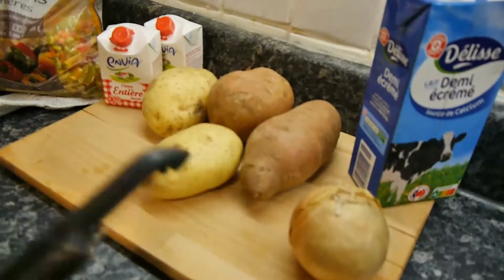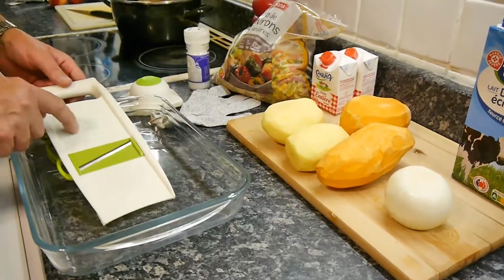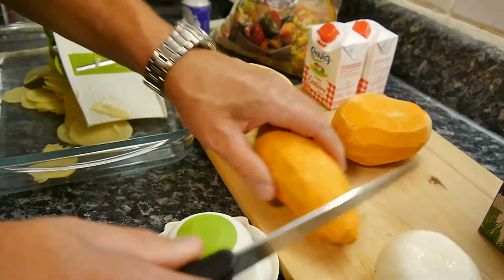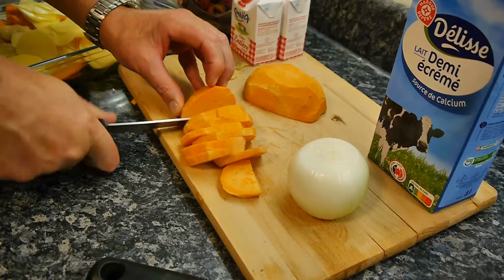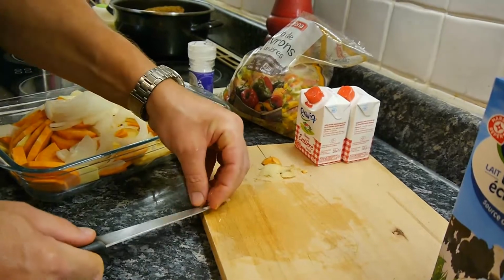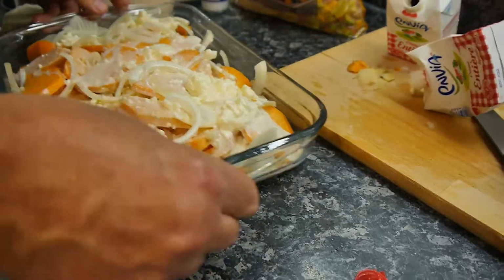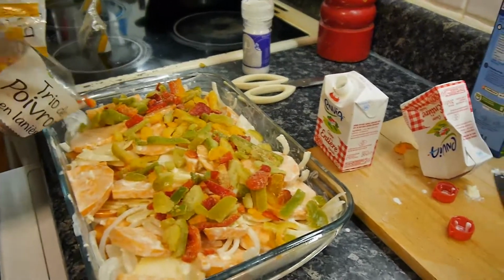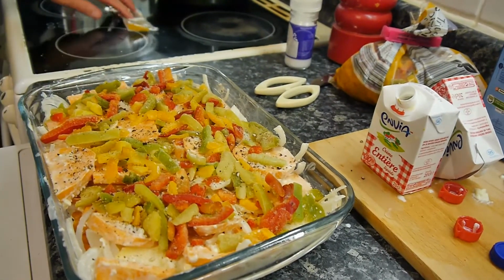HowToBloke 🇬🇧 Recipe Potato and Bell Pepper Vegetable Bake – a potatoes & bell peppers gratin dish.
[EN subtitles] Watch HowToBloke making a potato and bell pepper vegetable dish baked in the oven because if you're tired of mashed, boiled, and roast potatoes, his bell peppers & potatoes vegetable gratin recipe is worth trying! Ingredients & method below.

HowToBloke says, "Capsicum and thinly sliced potato cooked in cream with garlic combine to create a dish which may become one of your favourite potato-based meal accompaniments".

For 4 servings you need;
4 big potatoes,
1 big onion,
30cl cream,
20cl milk (optional),
2 or 3 cloves garlic (optional),
2 bell-peppers/capsicum (fresh or frozen),
Salt & Pepper,
Oven-proof dish.
👍 Cover dish with foil and cook in PRE-HEATED oven at 180° centigrade for 1h30m, check after 1 hour.
👍 If a knife goes through anywhere without any resistance, it's cooked!
👉 Omit the milk if you prefer less liquid.